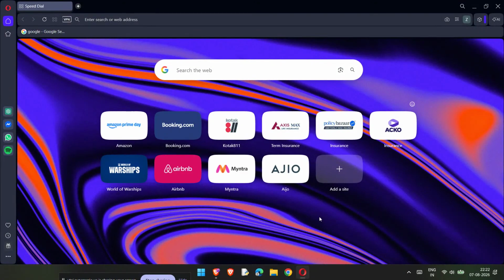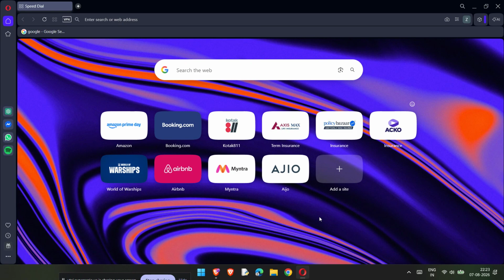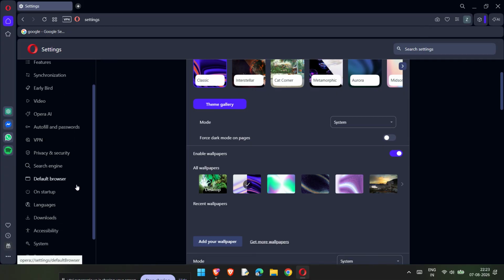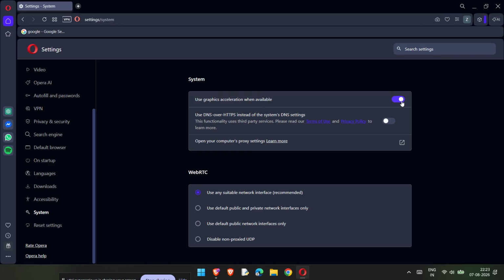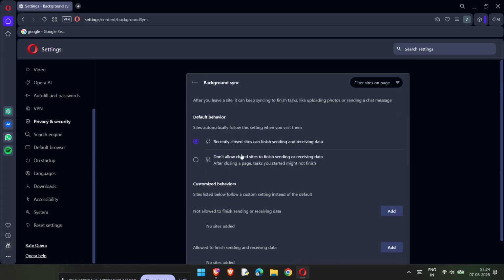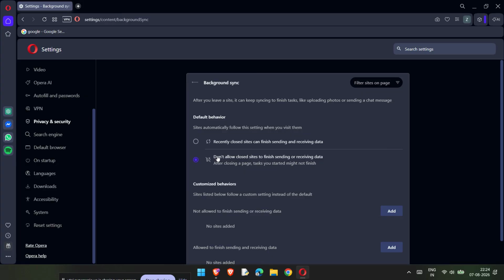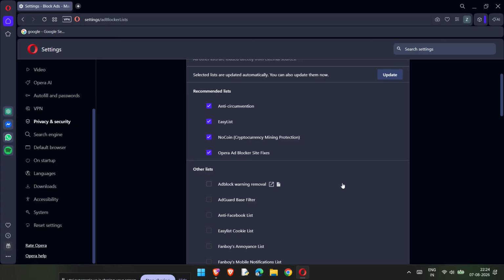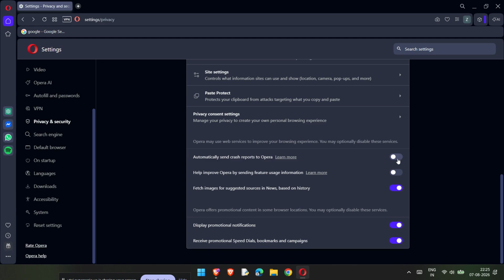Top Settings To Optimize Opera Browser (Step By Step Guide)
Learn how to optimize Opera Browser with the best settings for performance and privacy. This guide shows how to disable hardware acceleration if needed, block ads and trackers, limit background sync, and turn off usage and crash reporting.

🕚Timestamps:
00:00 Intro
00:30 Open Opera Settings
01:02 Disable Hardware Acceleration
01:27 Stop Background Sync
01:52 Enable Ad And Tracker Blocking
02:26 Turn Off Usage And Crash Reporting
02:58 Outro

✍️What You'll Learn In This Video:
• How To Open Opera Browser Settings Fast
• How To Turn Off Hardware Acceleration In Opera
• How To Stop Background Sync In Opera
• How To Enable Opera Ad Blocking And Tracker Blocking
• How To Update Opera Filter Lists
• How To Disable Usage Information And Crash Reports
• How To Improve Opera Browser Performance
• How To Optimize Opera For Better Privacy

💡Pro Tips:
• Restart Opera after changing hardware acceleration for the best results.
• Keep ad and tracker filter lists updated for stronger blocking.
• Disable background sync if you want fewer hidden browser processes.
• Turn off usage reporting if you prefer more privacy.
• Test one setting at a time to see what improves performance most.